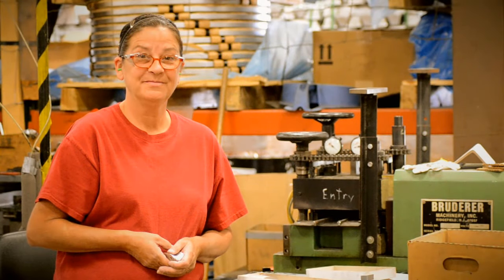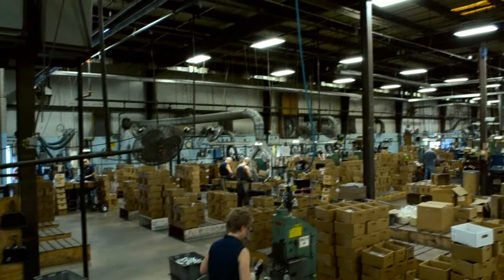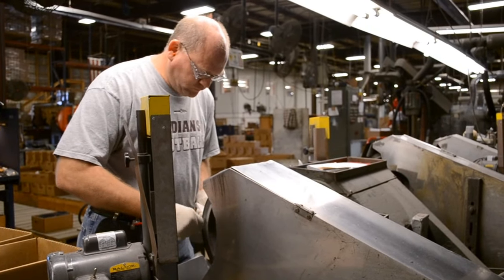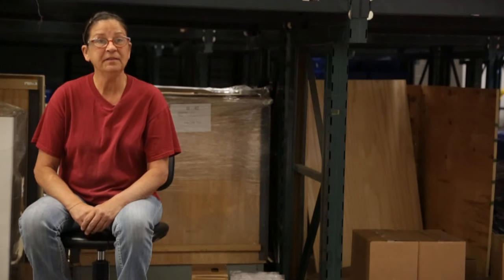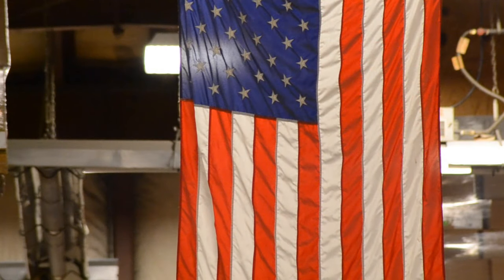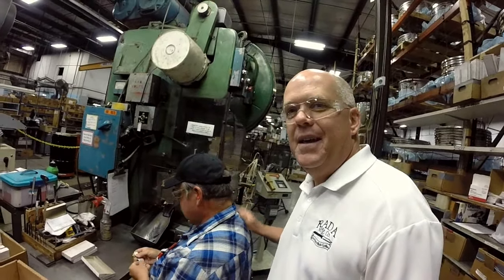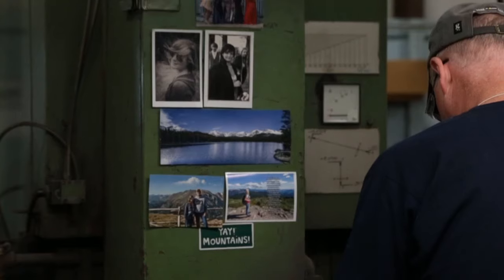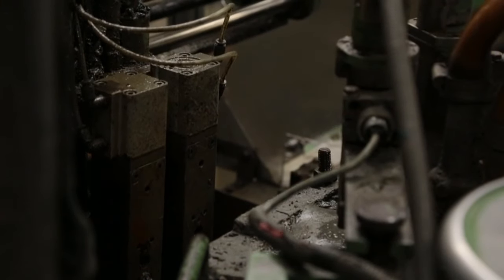The Rada Cutlery Story - Proud American Employees | RadaCutlery.com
Follow the links below to learn more!

View a quick online overview of the Rada Cutlery Fundraising program

The Rada Cutlery Story - American Proud Employees

All the employees at Rada Manufacturing get the idea that our future is based on our customer’s success, so we strive every day to make sure that our customers are successful. And that is with quality products; that’s with fast service, it’s everything throughout the whole process.

Go to RadaCutlery.com to learn more about how your group can fund raise with Rada's kitchen product (knives, utensils, stoneware, cookbooks and quick mixes).

“I’ve been here 19 years; I wanted to work in a company that did American products.”
“I’ve been here 30 ½ years. They treat like a part of the family.”
“Obviously we have done the work over the years to make this something that helps out a lot of people.”
“Our real story is that little silver knife is the knife that my grandmother used to use; we don’t use that phrase but our customers use that phrase.  Those are the kind of things that our culture relates to and I think our employees relate to and there’s that sense of pride that goes with it.”
“Everybody’s part of team but yet what their individual task is all about is that everybody has to take care of their role in the show in order to make it all work and that is everybody from the front office to the packing room to the manufacturing environment. A typical knife is touched by thirteen different hands throughout the manufacturing process.”
“My name is Andrea Hansen and I am a belter. I’ve been here 19 years. American made means a lot to me because we are keeping it in America where we all stick together. “
“Sure we’re American made but we really do live that. Our goal is not to be the biggest but it is to be the best at what we do and we feel that we’re there.”
“You’ve been here 31 years now, Dwight has been with us, Dwight is also an avid hunter so he has a good eye for this type of thing which is important in making sure that the first step of creating a knife there are no defects in them.”
“I’m Clark Speedy, I’ve been here for over 31 years, I do the blade form operation here. It’s just steady work; I have a little bit of freedom to do things the way I want to do them, within reason of course. We’ve got good benefits; we’ve got good people to work with.”
“Over here is our hollow grinding area and over here in our hollow grinding area what is it that you’re mainly looking for?”
“I’m trying to keep the hollow grind at 6000 and trying to keep everything looking good.”
“We hold ourselves to a pretty high standard.”
“Everybody’s nice here, and it’s a really, really good place to work.”
“The Rada family…. means everything!”